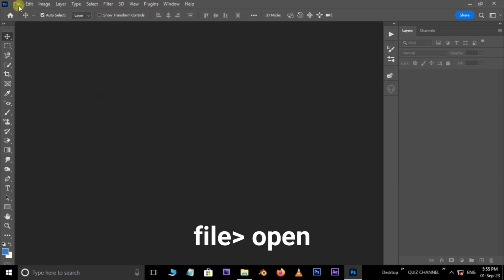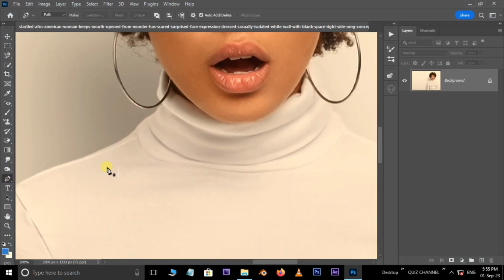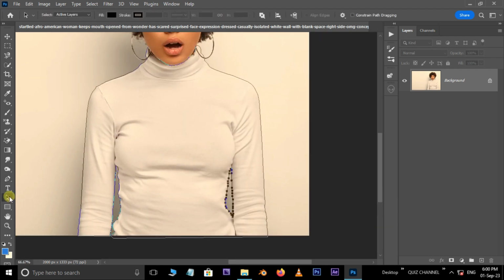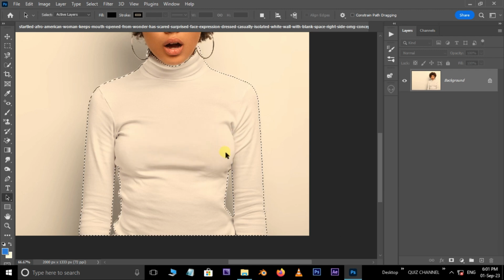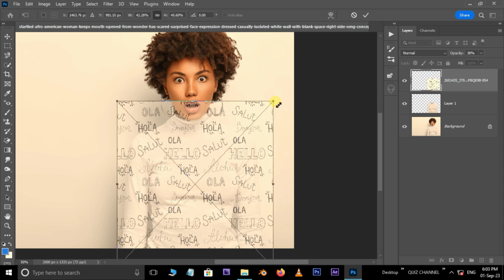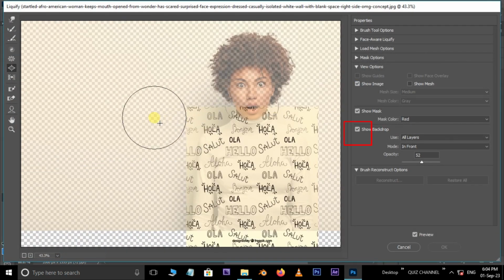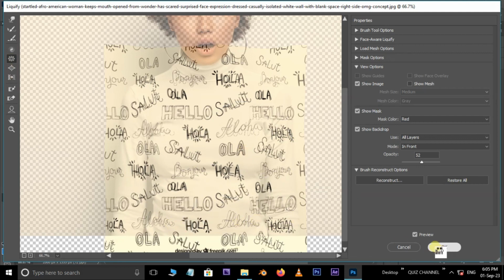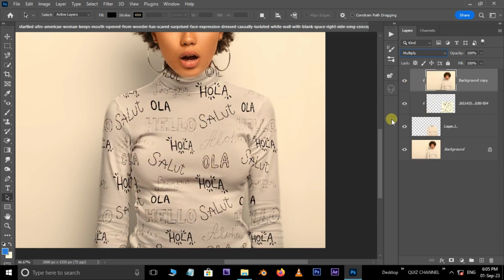Apply PATTERN Design to Cloths in Photoshop | Easy Photoshop Tutorial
photoshop photo editing How to Apply PATTERN Design to Cloths in Photoshop | Easy Photoshop Tutorial